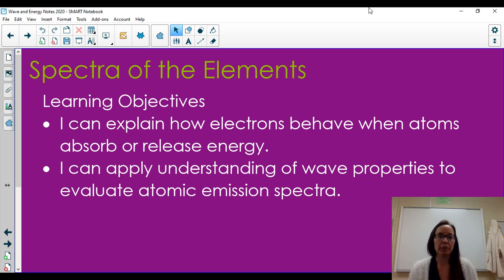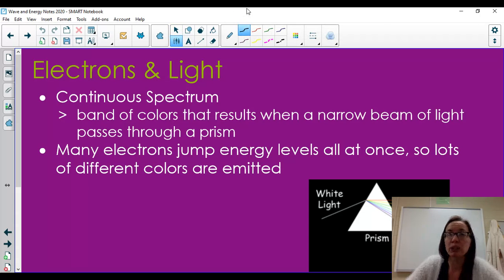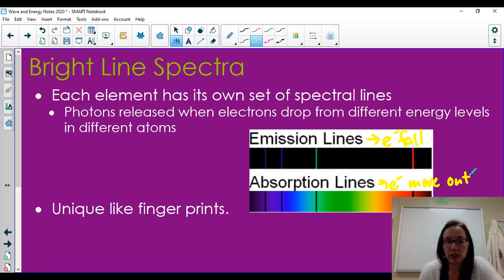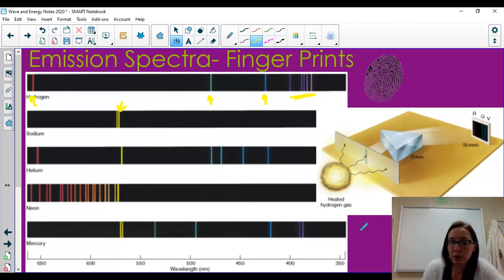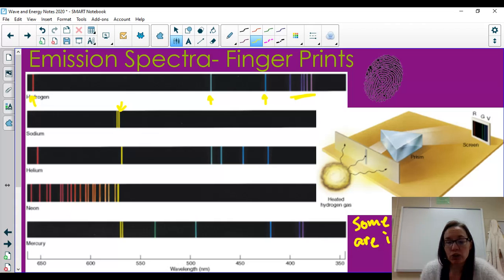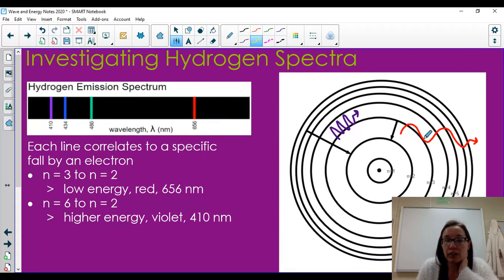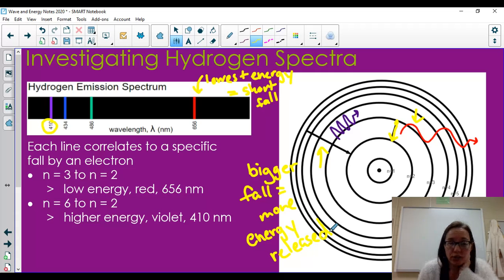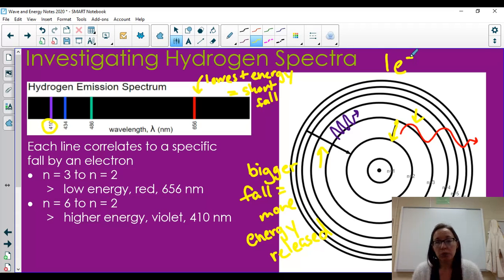Line Spectra of Elements